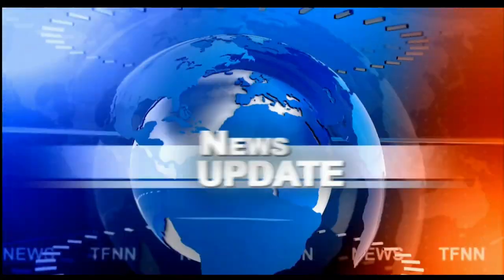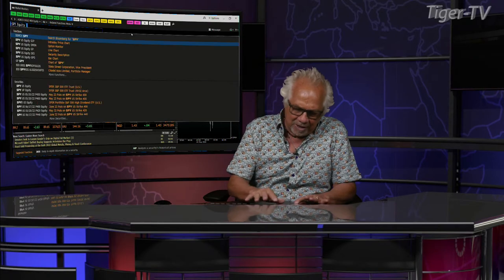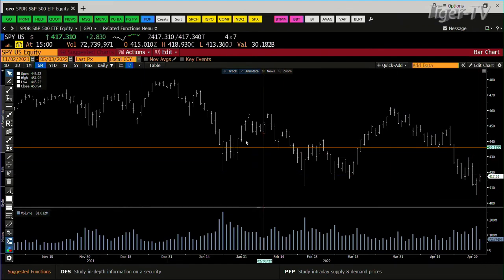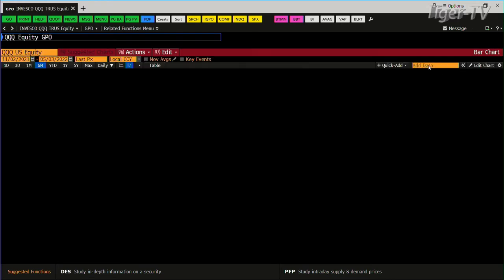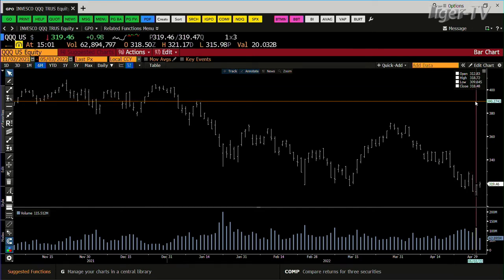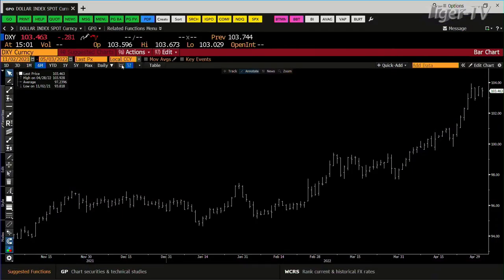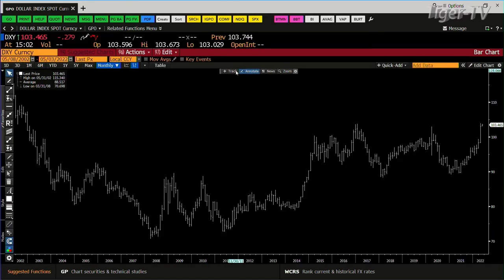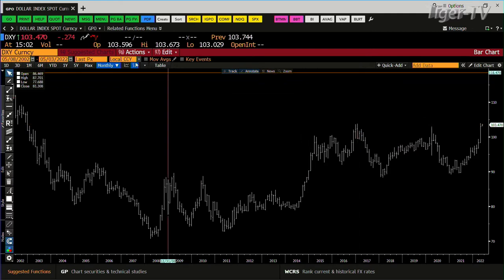May 3rd, 3PM ET Market Update on TFNN - 2022